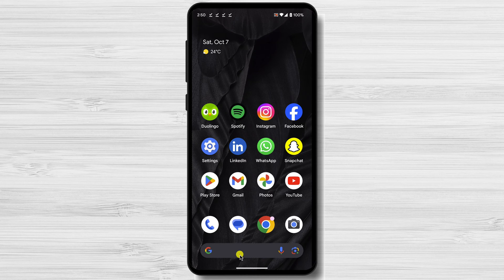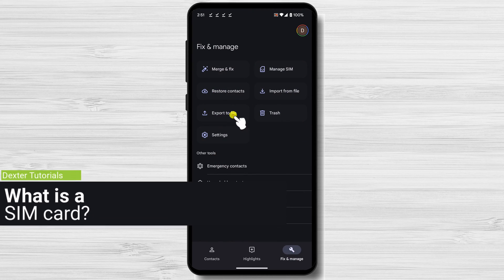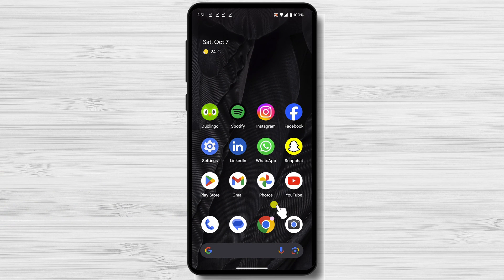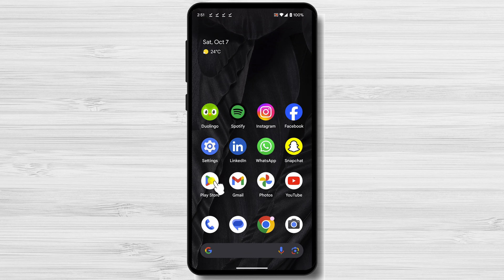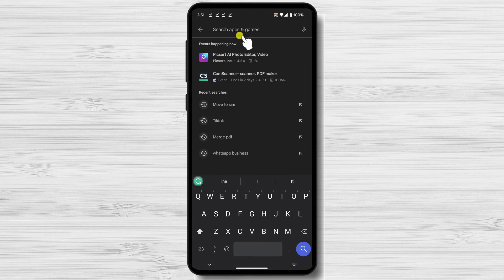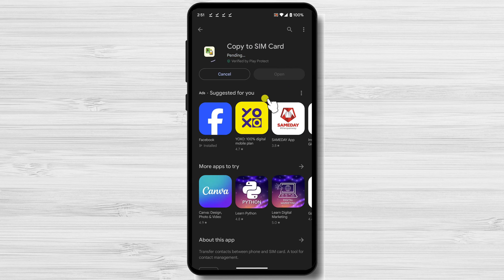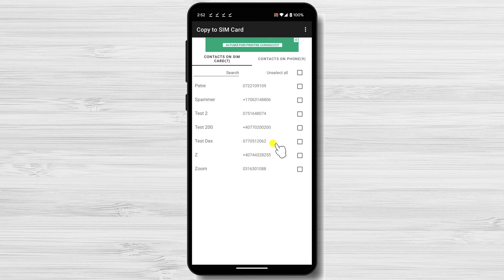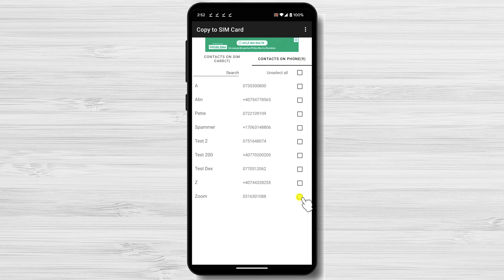How to Copy Contacts from Android to SIM with This Easy Trick!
Today, I'm going to show you how to copy contacts from Android to SIM cards. This is a great way to back up your contacts in case you switch to a new phone. It's also a good way to have your contacts available if you change your SIM on a new phone without connecting to your Google account.
00:00 Introduction
00:49 What is a SIM card?
00:58 How many contacts can I store on my SIM card?
01:10 How to Copy Contacts from Android to SIM.